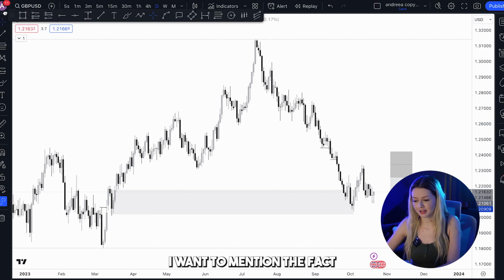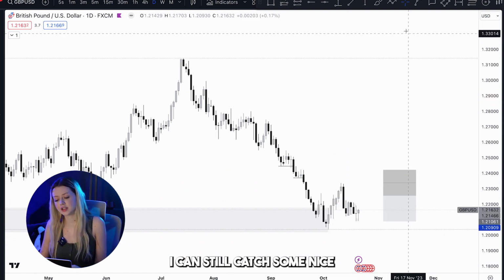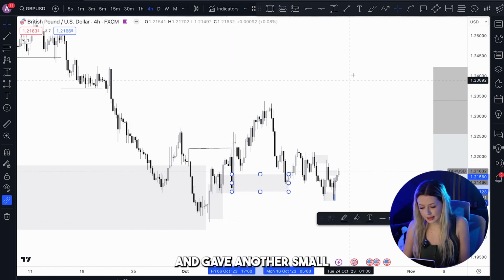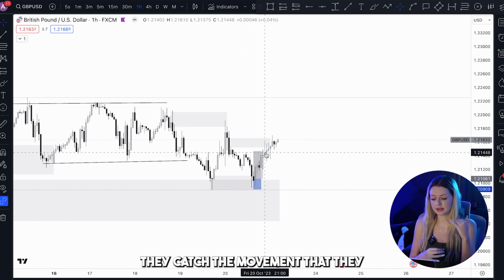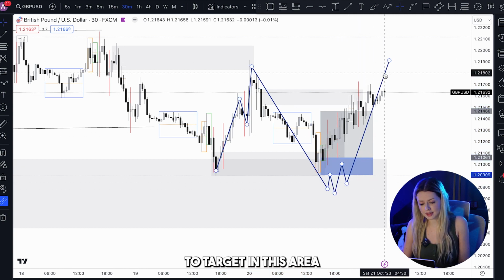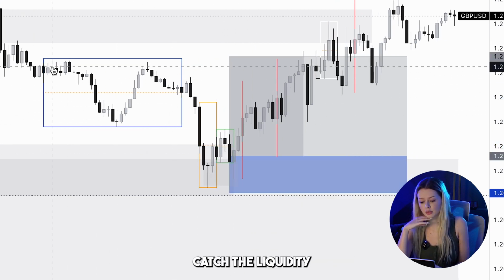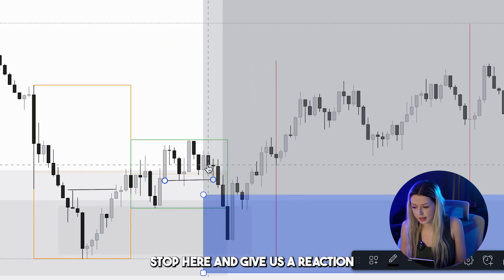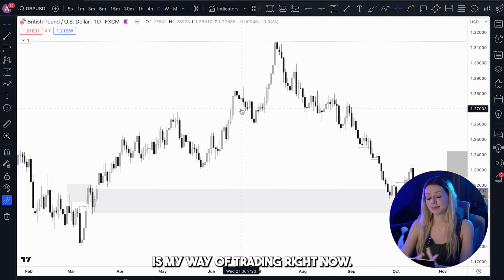Easy Scalping Strategy for Prop Firms - GBP/USD Trade Breakdown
As a trader, knowing when to wait for a setup and when to enter a trade is crucial for successful trading.

Charts are a good way to analyze the market conditions and in this video we want to share with you an example by analyzing GBP-USD pair

When taking a trade don’t forget to:

-Check your risk management
-Your psychology
-Set up your stop loss
-Don’t rush

We are here to change the game and offer our traders the BEST trading experience!

Goatfundedtrader
Goat Funded Trader is coming soon
We are doing some maintenance on our site. Please come back later.